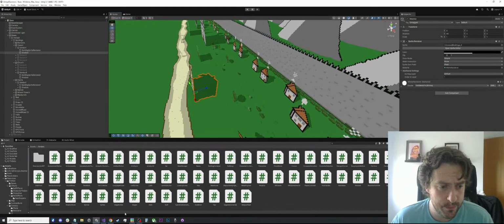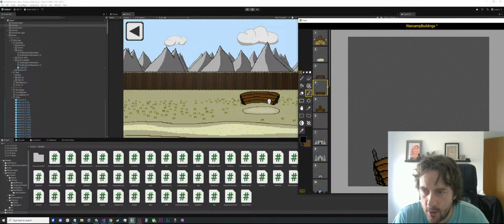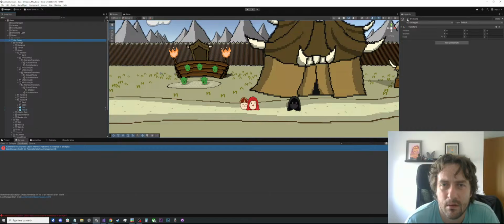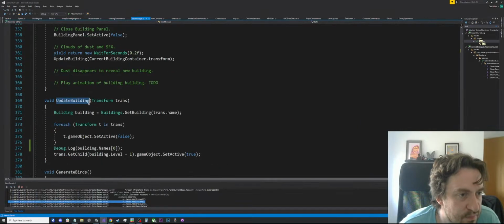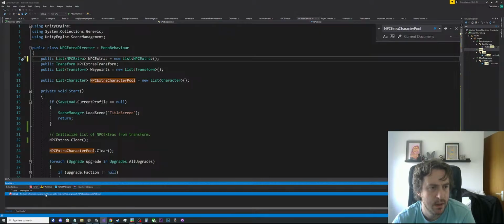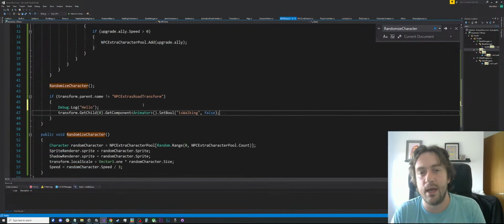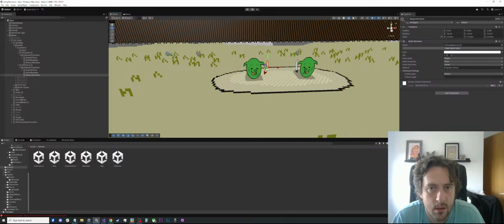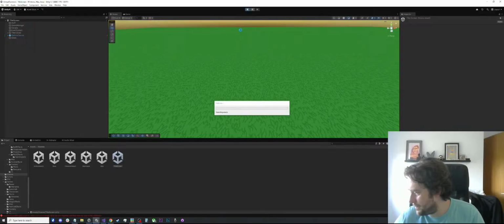Making the Orc Base- Army of Survivors 127